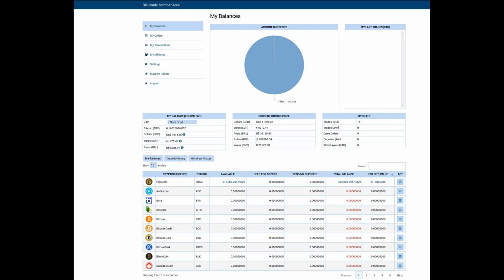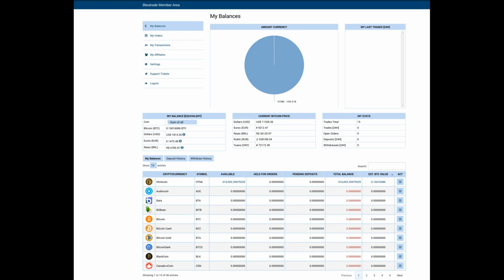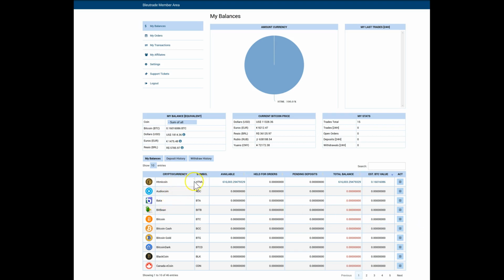HOW TO DEPOSIT & WITHDRAW BITCOIN INTO BLEUTRADE EXCHANGE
and register for the exchange to get your hands on HTML coins.